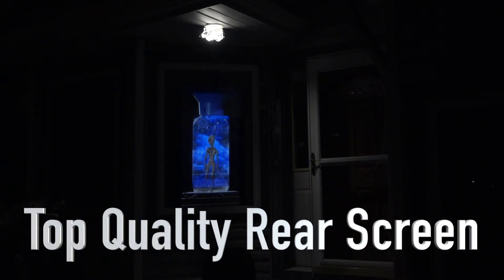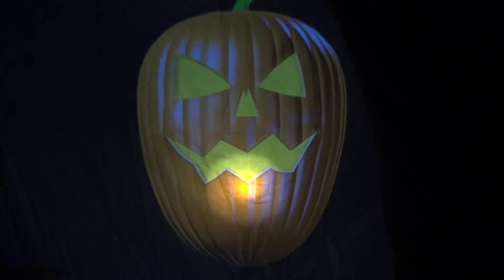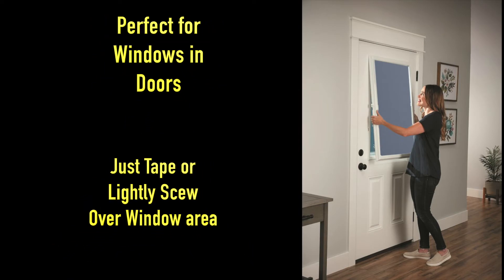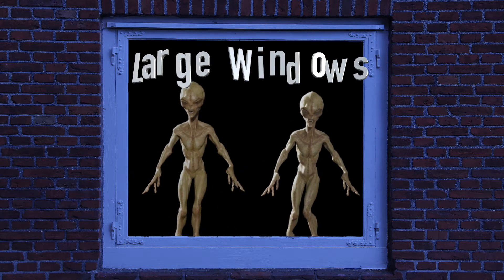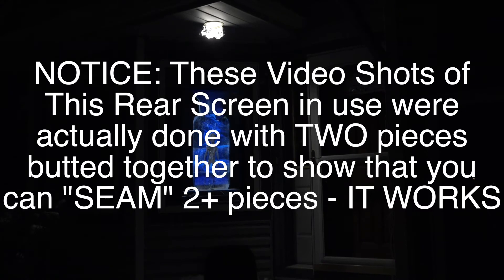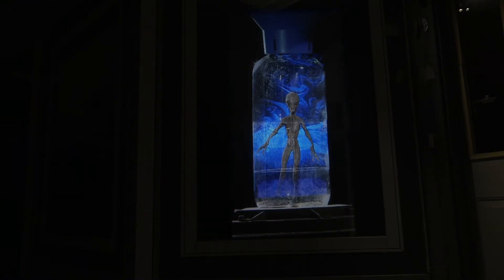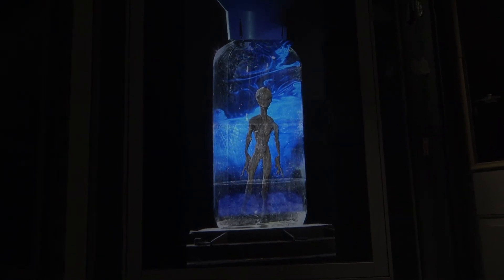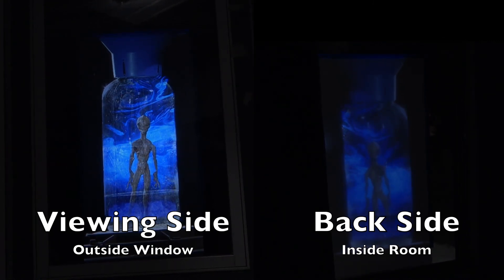NEWREARSCREENdemo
This video shows our new Pro Rear Screen for window of a house